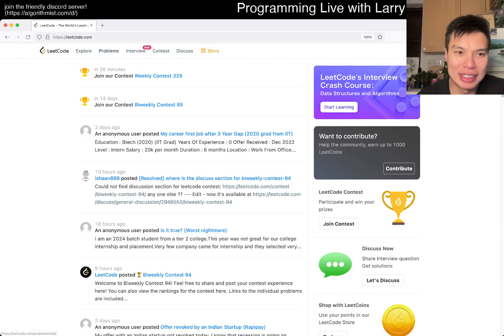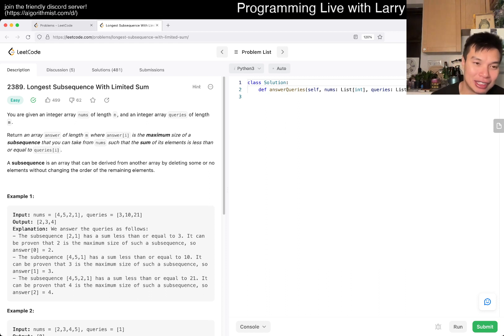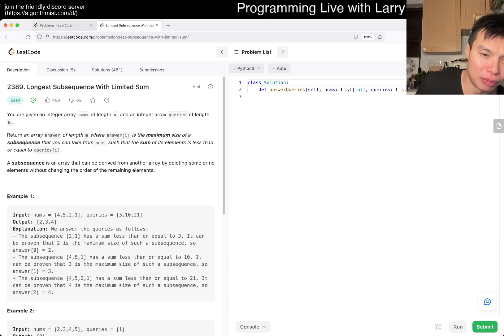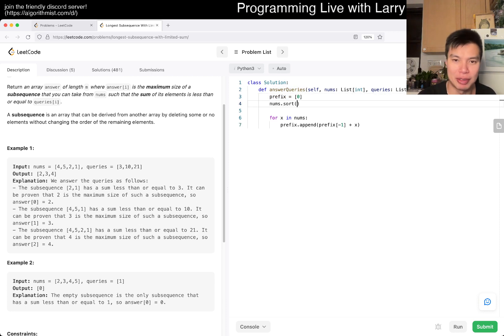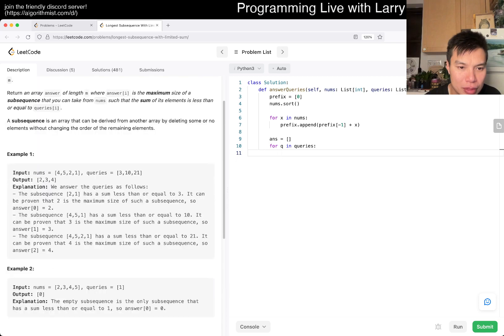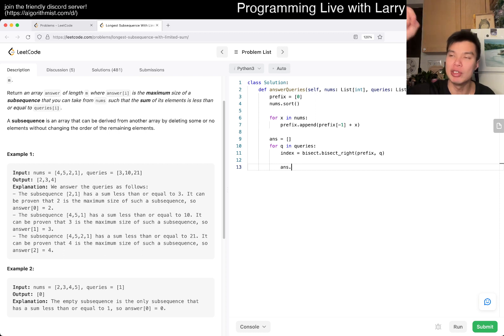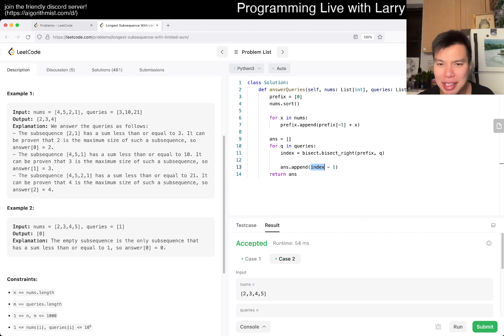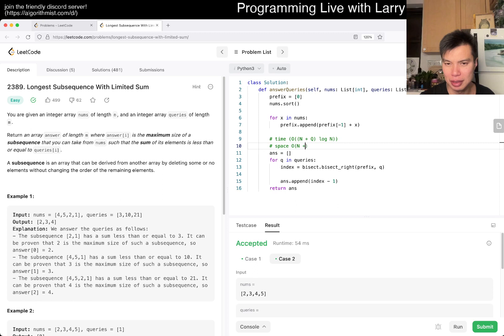Daily Leetcode #999: Dec 25, 2022 - 2389. Longest Subsequence With Limited Sum